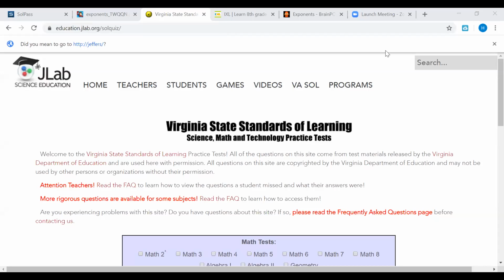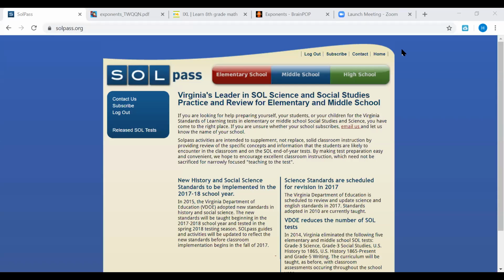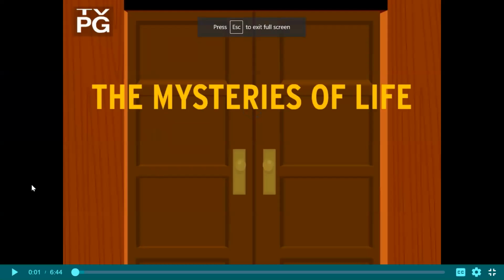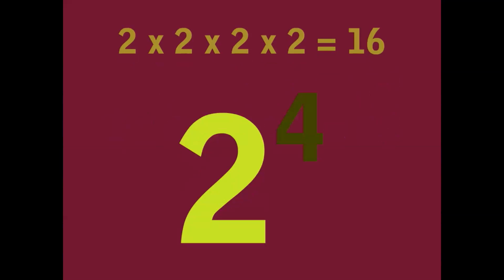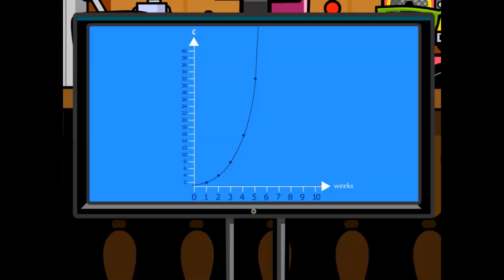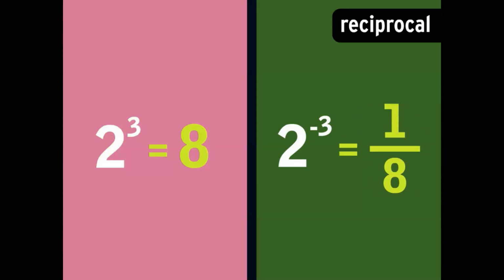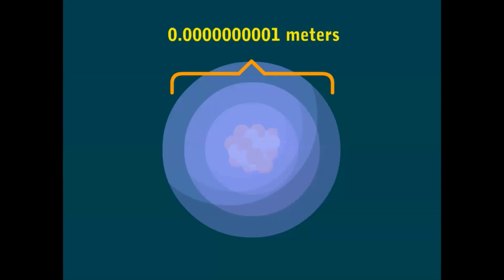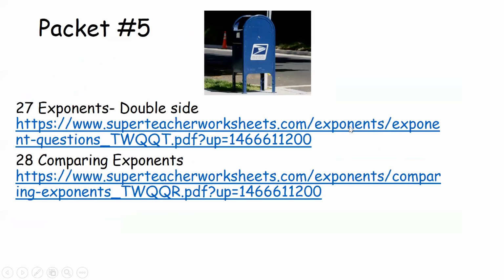Mrs. Younger May 26 Math 8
Review: Exponents